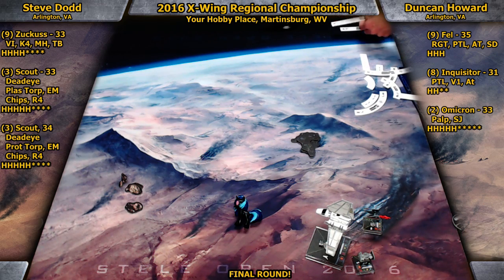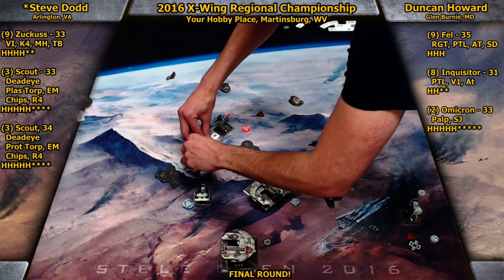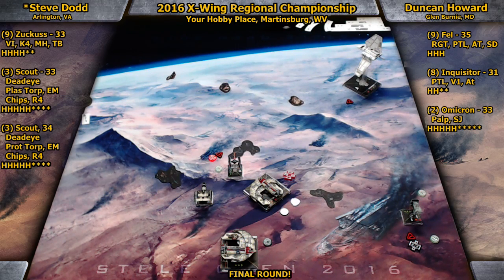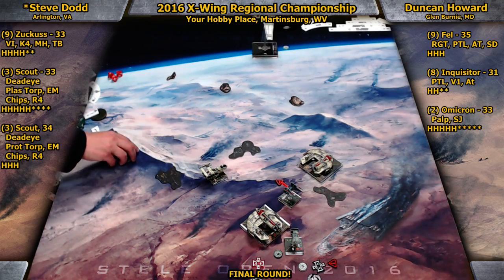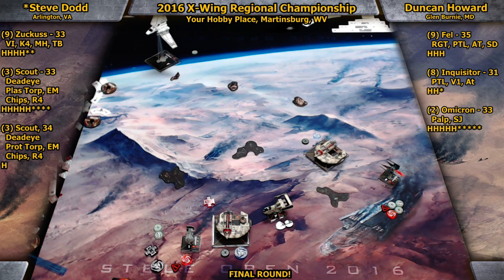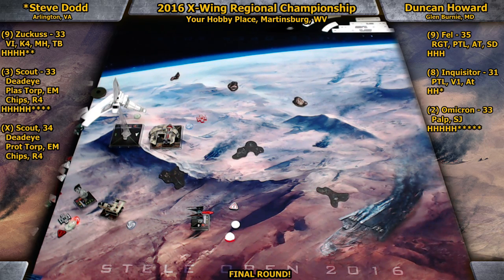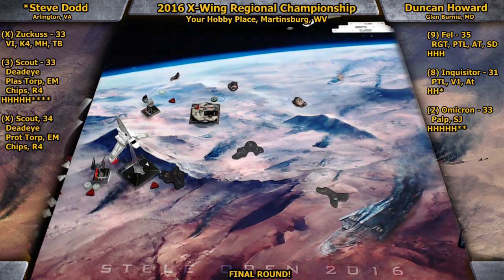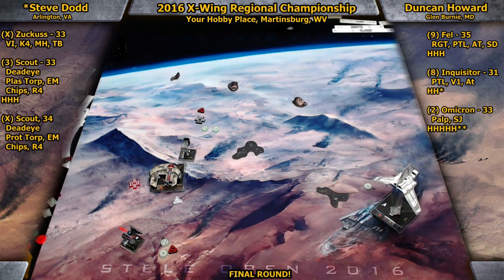2016 X-Wing Regional, Martinsburg, WV: FINAL ROUND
Steve Dodd  and his Stele Open '16 winning variation on the U-Boats theme (Zuckuss, 2x Jumps) vs. Duncan Howard's Palp Aces (Fel, Inquisitor, Palp Shuttle)

I tried to tinker with updating dmg in real time here. I know it is clunky, but it will improve! :)  Suggestions welcome, as always!